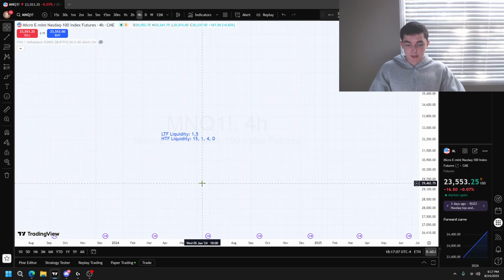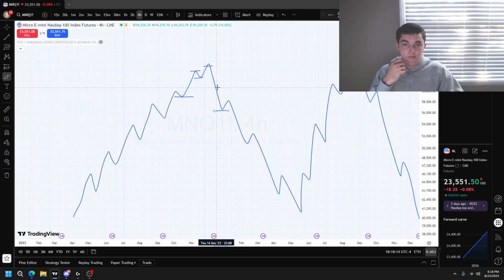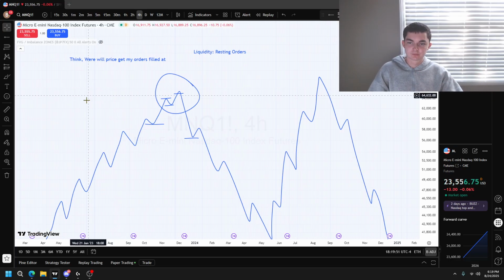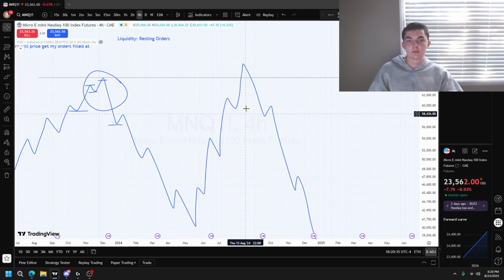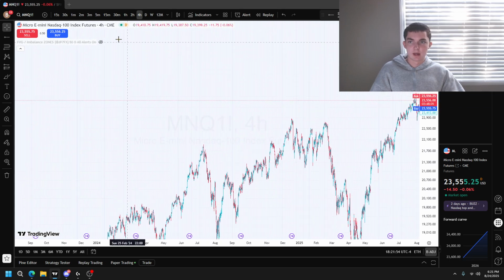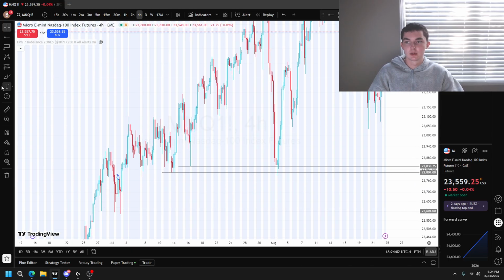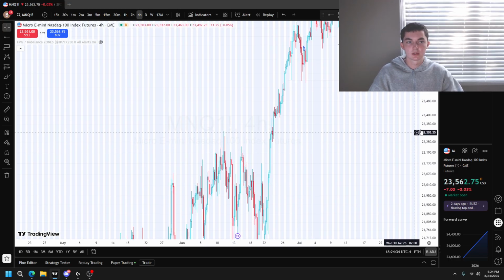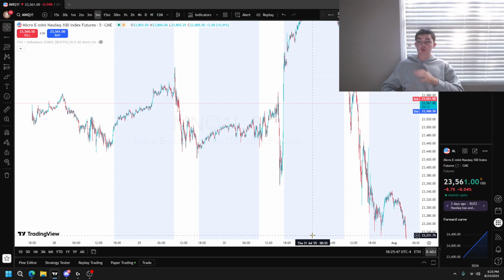DayTrading Bootcamp Day 6: Liquidity Sweeps Day 1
How to make thousands of dollars every single month day trading the stock market.